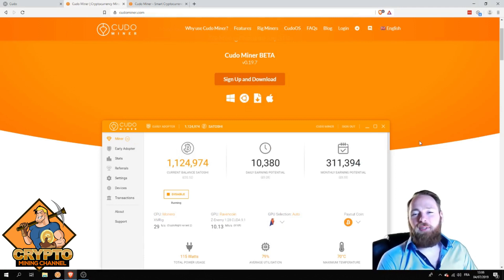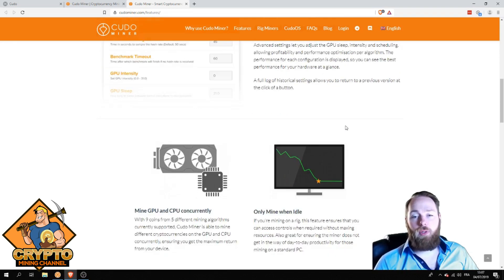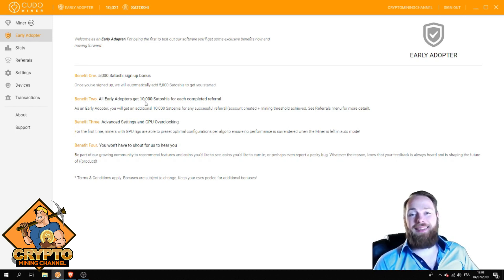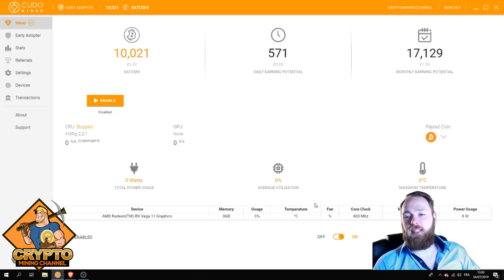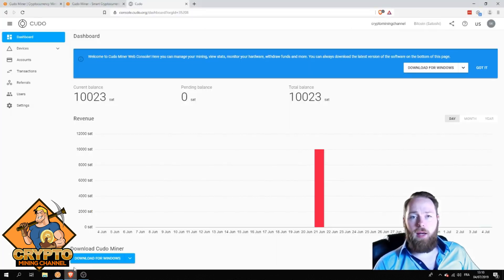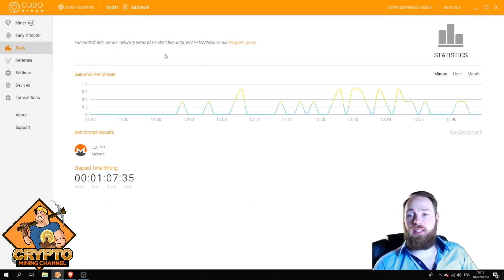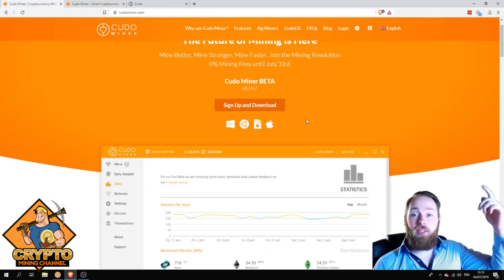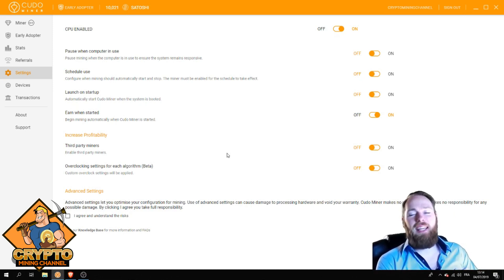Cudo Miner Review: One Click Cryptocurrency Mining Software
Cudo miner review: the one click cryptocurrency mining software. Mine cryptocurrency on pc, laptop, android, ... easily.

Cudo Miner is available for Windows, Linux and Mac OS, and as a stand-alone CudoOS ISO it simplifies mining for casual users and provides a rich feature set for rig miners to manage their operations.

Cudo Miner will mine multiple coins and pay you in your chosen coin such as Ethereum, Bitcoin or another currency.
To maximise earnings, you’ll want to keep the GPU running at 100% during mining. But there may be occasions when you want to give your system a break or leave it mining while you are using it. Cudo Miner is the only cryptocurrency miner that allows you to throttle the GPU usage.

Within the software and portal, Cudo has developed a range of analytics to help you understand your mining performance. You can forecast your earnings, view historic earnings and transactions, track the number of referrals and earnings from referrals or monitor the status, health and hashrates of all your devices.

If you don’t have a dedicated mining rig, chances are you’ll want to ensure mining doesn’t interfere with your computer’s performance while you’re using it. Cudo Miner sits dormant in the background on your computer and will intelligently start mining when the system is idle.

Until 31st July, Cudo Miner is introducing 0% mining fees for all users – both new and existing - so you and your followers have the freedom to mine your coin of choice for a whole month without extra charges!

To celebrate hitting 50,000 active users, Cudo is also establishing a new coin voting system that give you the power to choose Cudo’s next payment coin! Cudo Miner already includes the ability to mine and withdraw funds as Grin, Bitcoin, Ethereum, Monero, Ethereum Classic and Ravencoin, but moving forward, Cudo will be giving you the chance to vote on new coins. Think Beam, Ripple, Monero, and more! The decision is yours!

All funds go back into the show allowing us to continue to provide the best experience and information possible!
🎁 BTC: 3QG1URdnNJ8z1qxMoKr2FKJBZ5KL56J6Uz
🎁 Ethereum: 0x54Fe7C03F95B68d48cA23F4A587d92e736FE319A